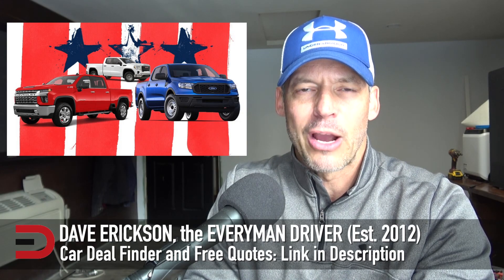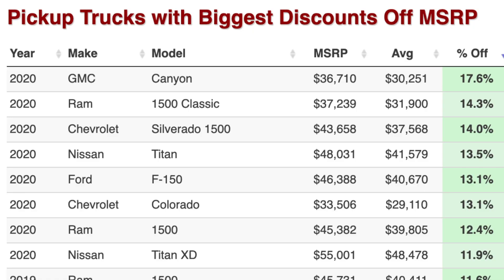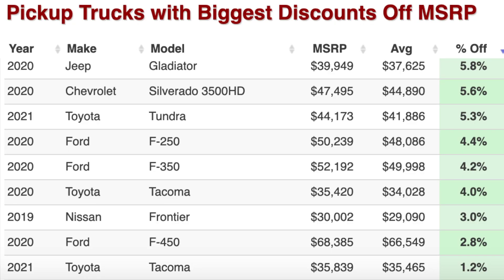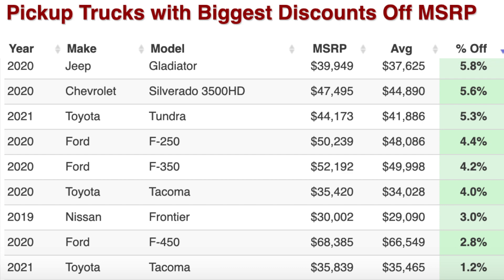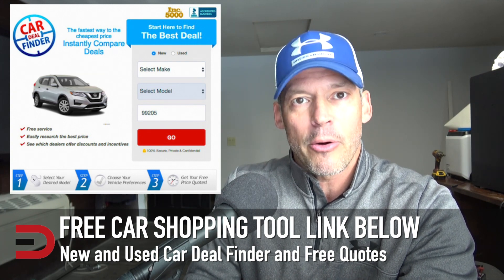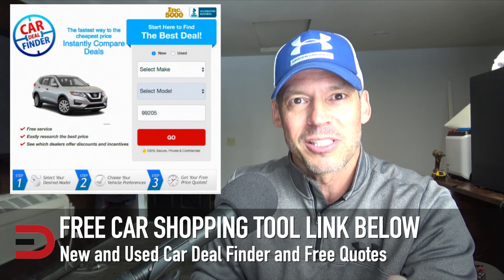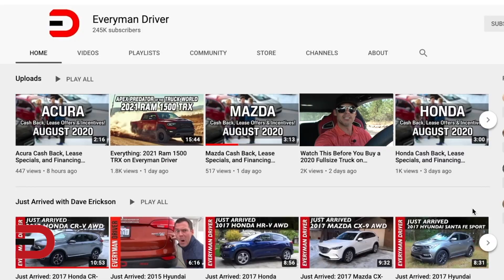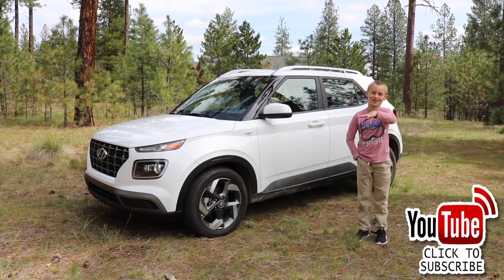2020-2021 Pickup Trucks with Biggest Discounts Off MSRP on Everyman Driver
Thank you to Gregg Fidan, founder of RealCarTips.com